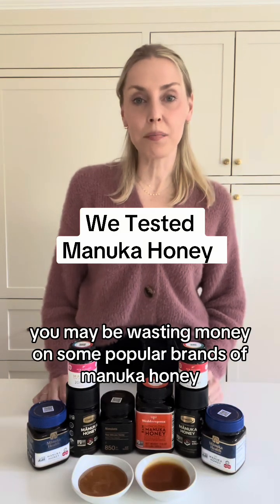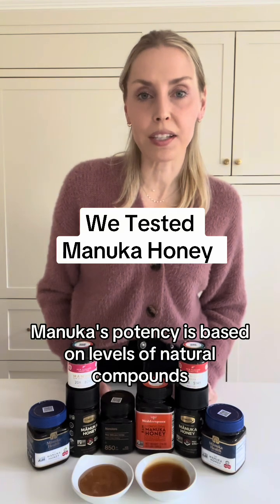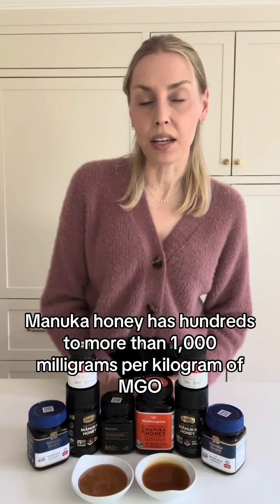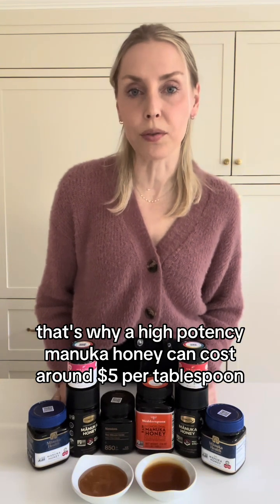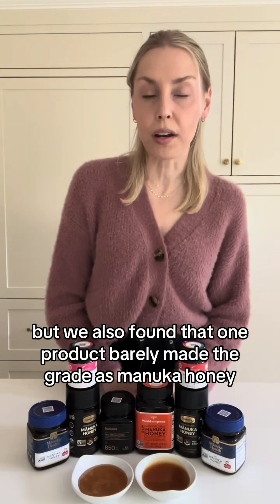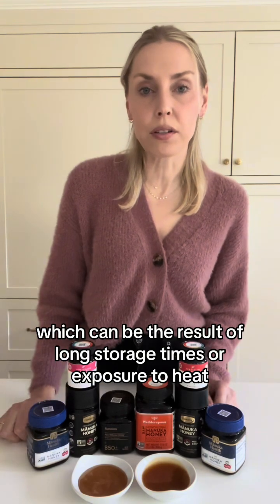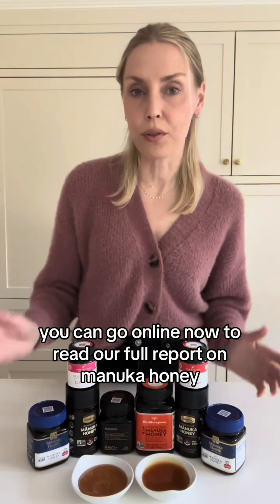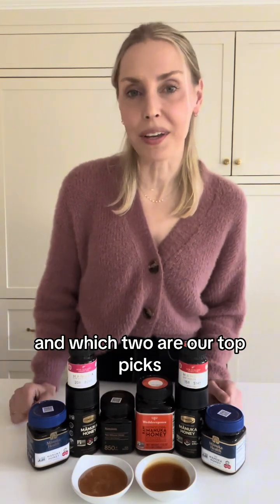Manuka Honey: What We Found After Testing 8 Popular Brands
Are you thinking about buying Manuka honey? We recently lab tested several popular Manuka honey products to find out how they compare and what you really need to know before spending your money. In this video, registered dietitian Jillian Kubala from ConsumerLab.com explains what makes Manuka honey unique, how to tell if you’re getting a high-quality product, and why a higher price doesn’t always mean better honey. She also discusses what the UMF and MGO numbers mean and how they can help guide your purchase.

Our tests also checked for quality and purity — and while some products were great, others didn’t live up to their claims. This video will help you understand which Manuka honeys are worth it and which ones to avoid.

Learn more, see our Top Picks, and view the full review at ConsumerLab.com

Brands tested:
Comvita Manuka Honey 18+ UMF MGO 696+
Comvita Manuka Honey 20+ UMF MGO 829+
Mānuka Health Raw Mānuka Honey 10+ UMF MGO 263
Manuka Health Raw Mānuka Honey 20+ UMF MGO 850
Manukora Raw Mānuka Honey 850+ MGO
New Zealand Honey Co. Manuka 15+ UMF 514+ MGO
New Zealand Honey Co. Manuka 20+ UMF 829+ MGO
Wedderspoon RAW Monofloral Manuka Honey Kfactor 16

You can become a ConsumerLab.com member now for immediate access to exclusive reviews of over 1,400 products, hundreds of CL Answers, warnings, and other information about supplements and natural products that you won’t find anywhere else! Not ready to become a member yet?